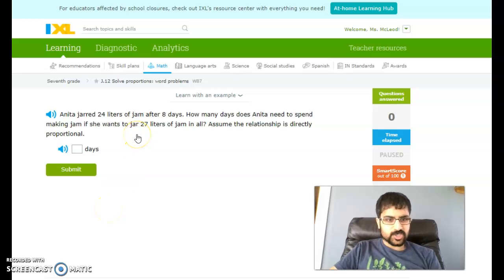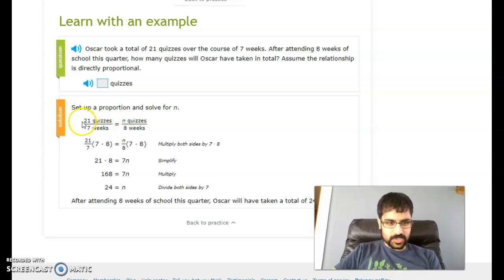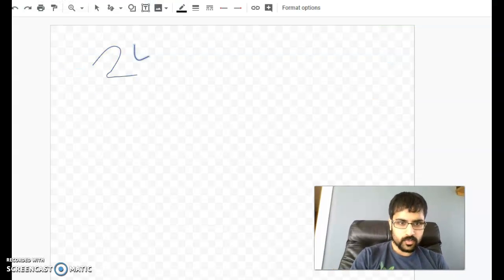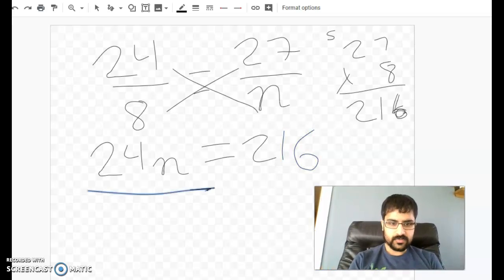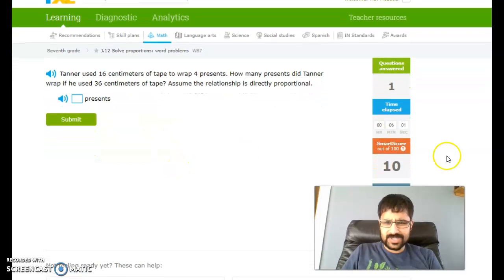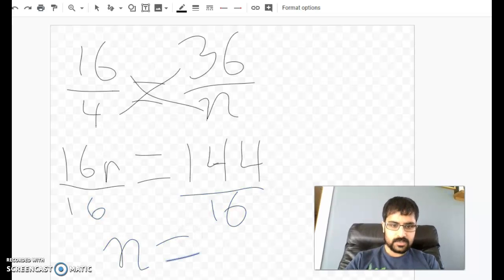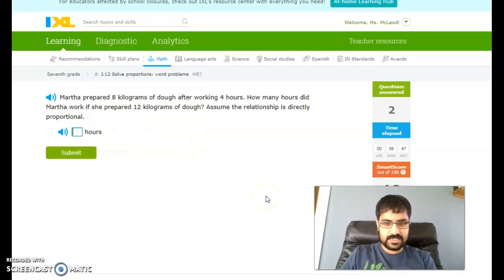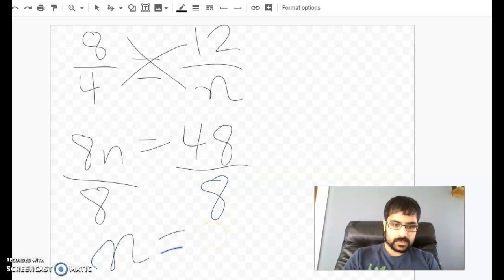4/10 Solve Proportions: Word Problems (WB7)